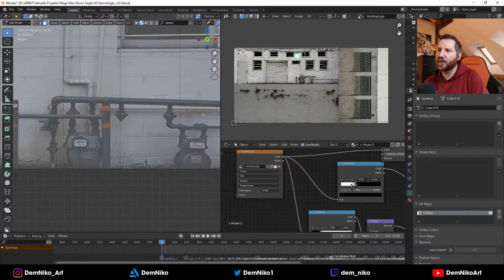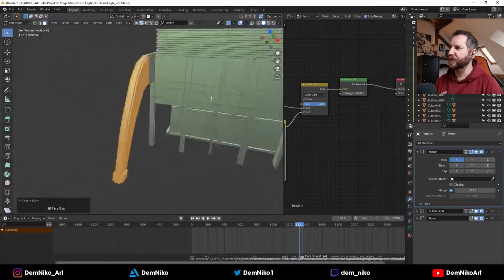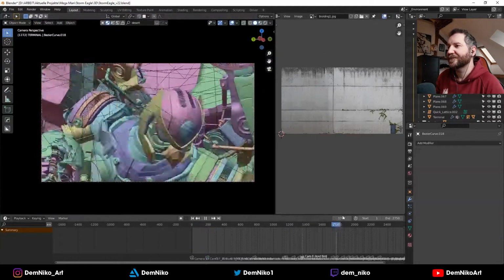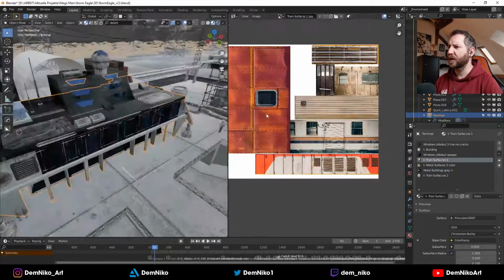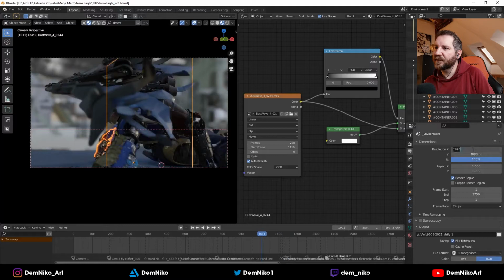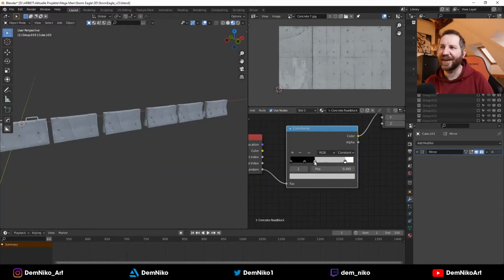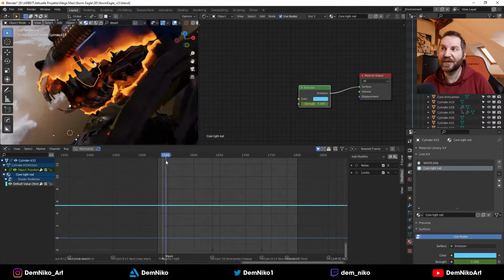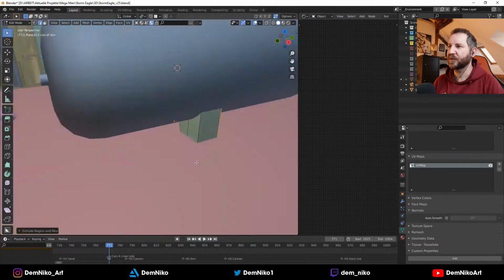MAKING MAVERICKS - Creating Storm Eagle - Timelapse FINAL Pt. 8 (Airport)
Welcome to my Series about the creative process behind "Mavericks".
Here, I am commenting on my timelapse videos und talking about the creative process and how I chose to do what I did.

This is the final part about how I created The Airport and the overall Movie.
I hope you could get a good impression of my worflow.

Thanks to Voloshenko on Artstation for his Sci-fi Wires Kitbash pack